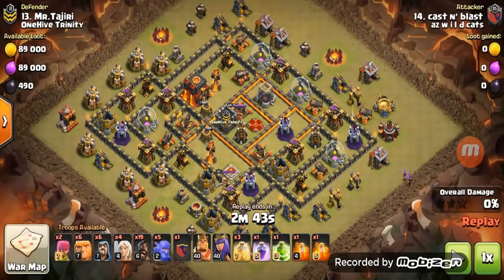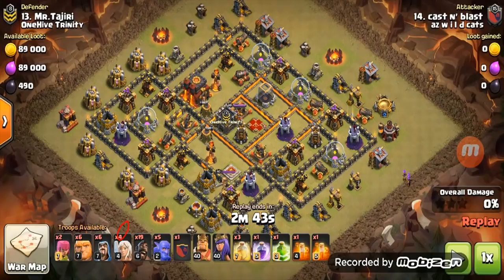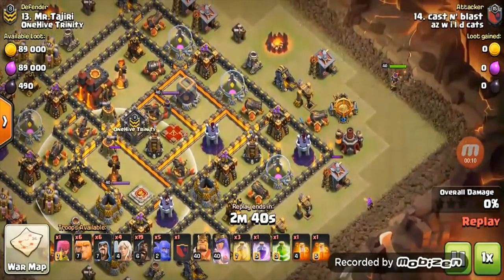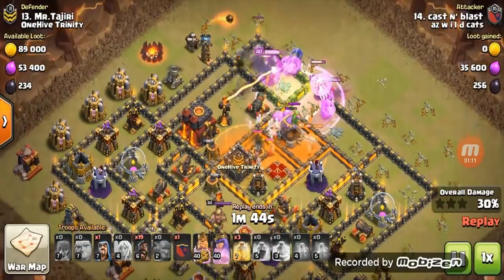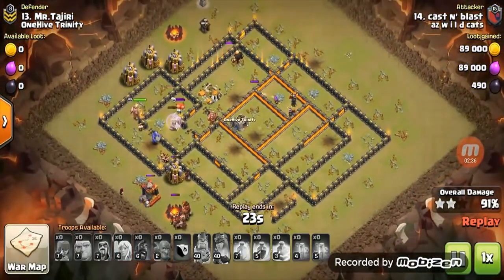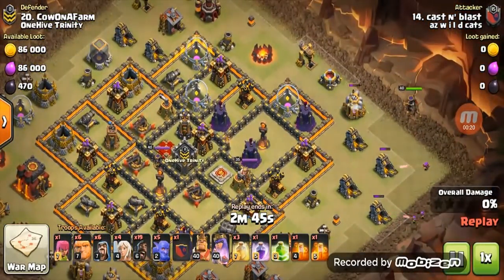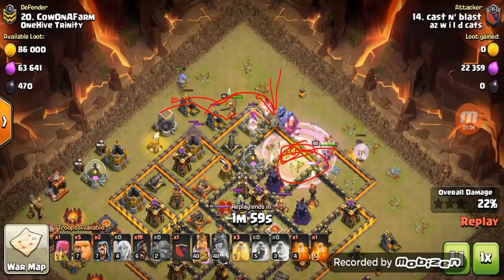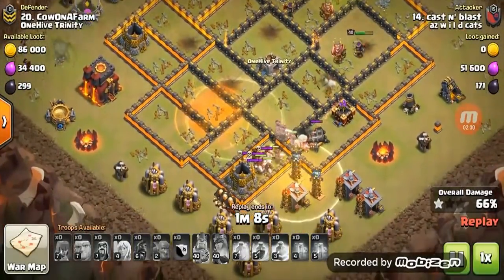TH10 HOG STRATEGY Queen Walk UPDATE | Best 3 STAR Hog Rider Attack | Clash of Clans War Attack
Time for TH10 attacks. This has been my go-to hog attack at th10 right now. You can do it a few ways but this army is what has been most consistent for hogs. I do have many more th10 strategies coming up but this would be my top two right now.

-Find me at-
-Credits-
Intro Design: The Flame COC